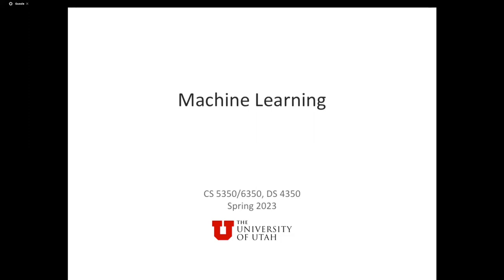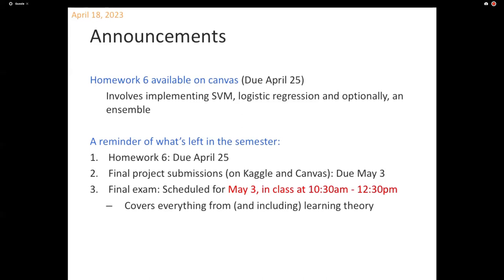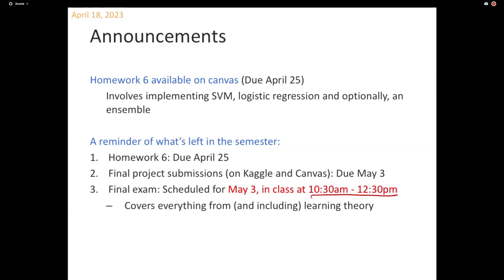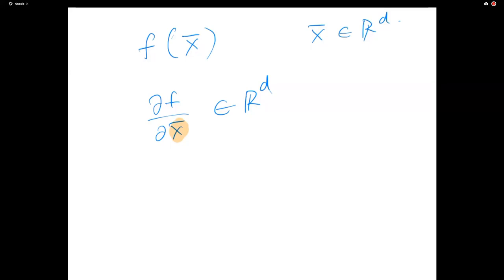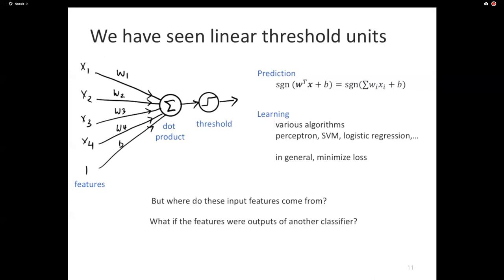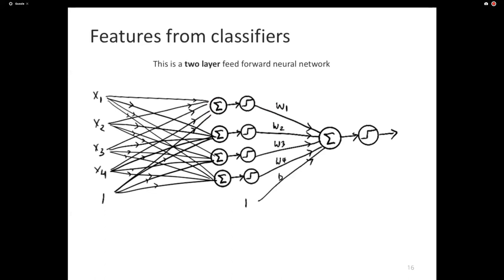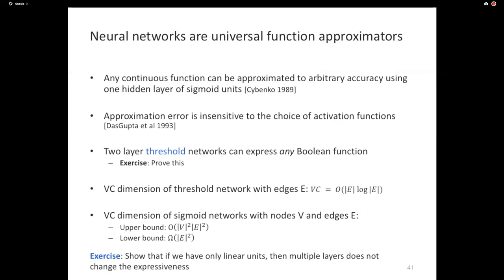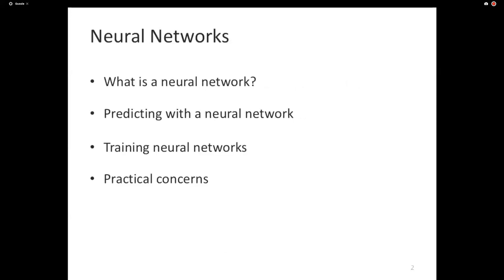Machine Learning: Lecture 25: Introduction to neural networks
In this lecture, we will take a look at neural networks. First, we will see what neural networks are from the structural point of view and as a hypothesis class. Then we will see how prediction works with neural networks. Finally, we will start off the discussion on training neural networks.